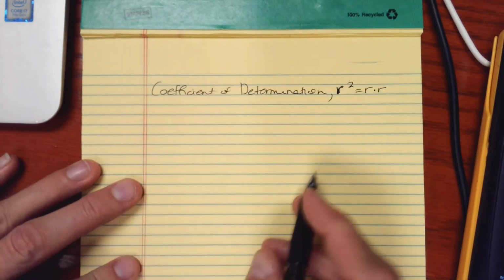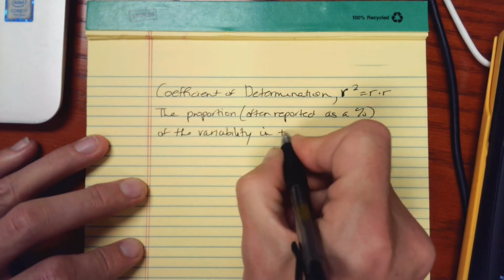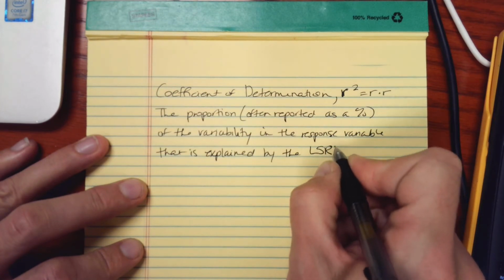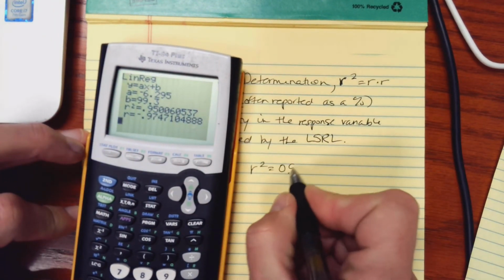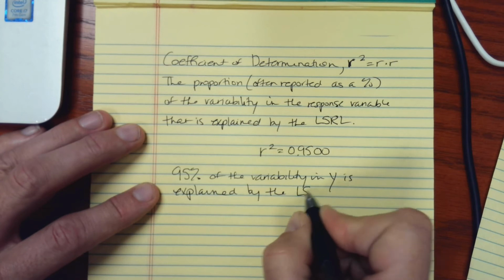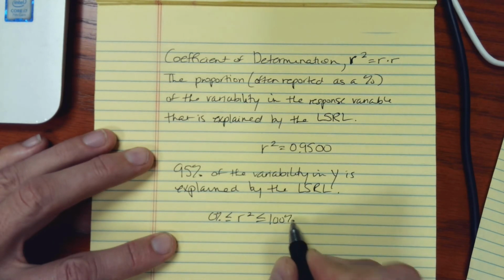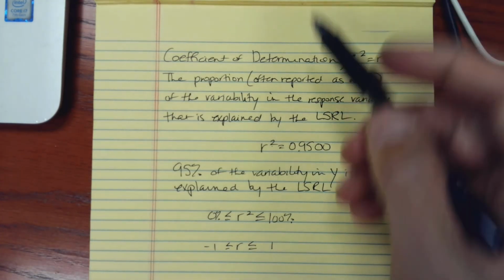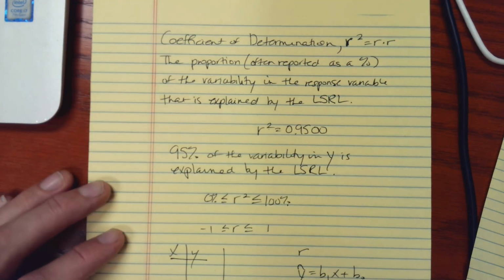Two Variable Analysis, Part 4: The coefficient of determination, r^2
The coefficient of determination is discussed: including calculations using a TI84 and interpretation in contexts.